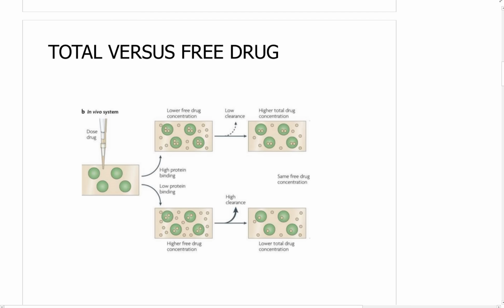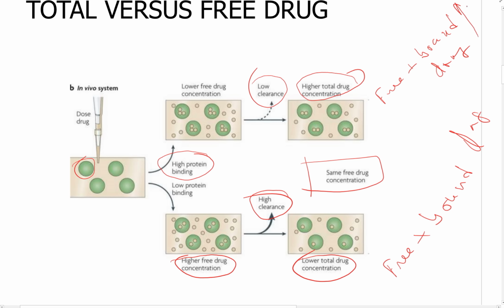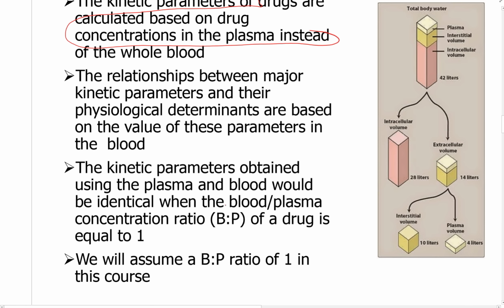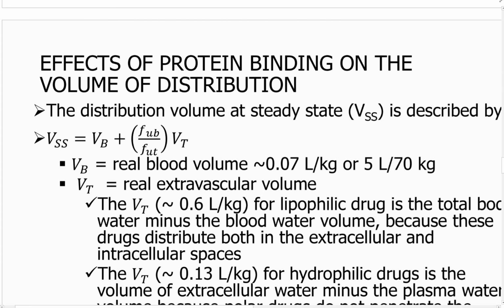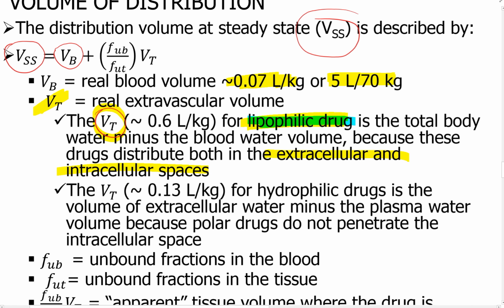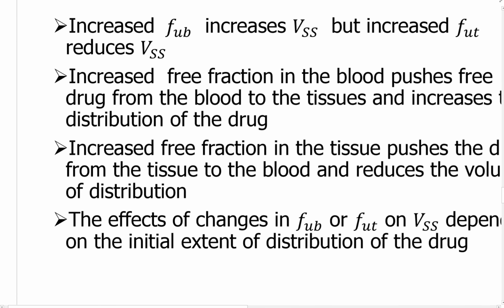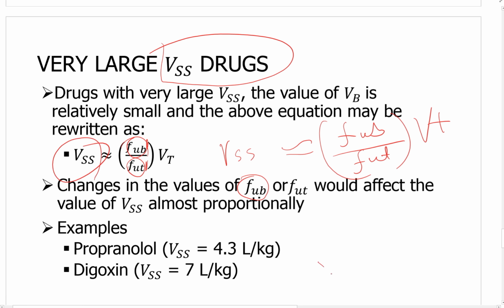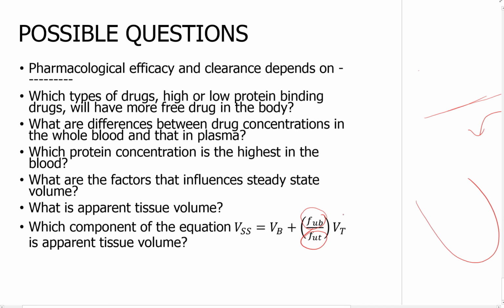Protein binding preview